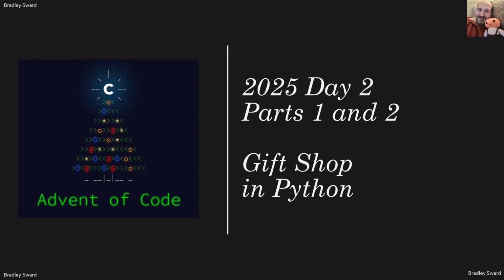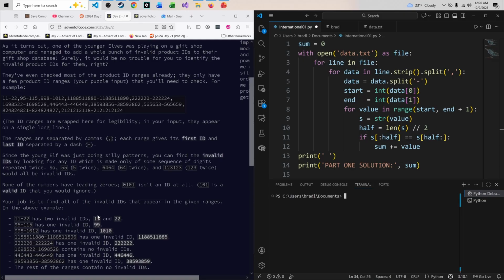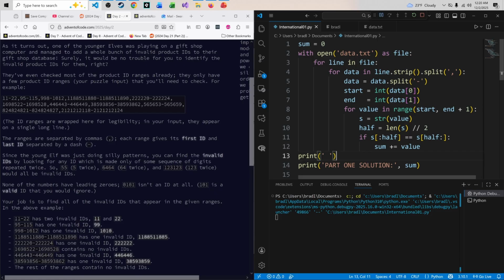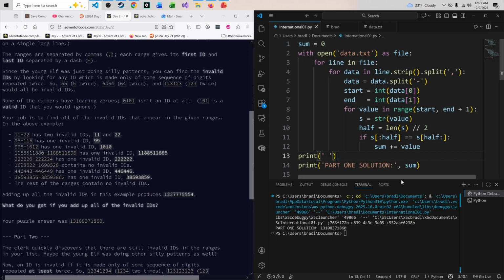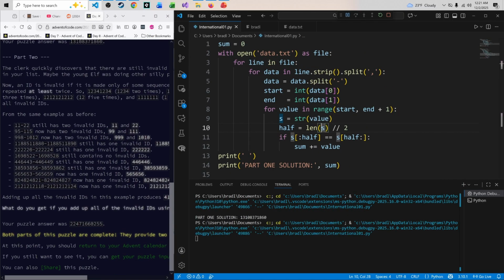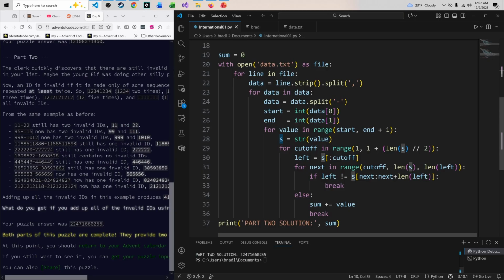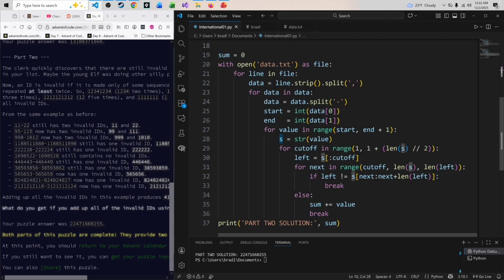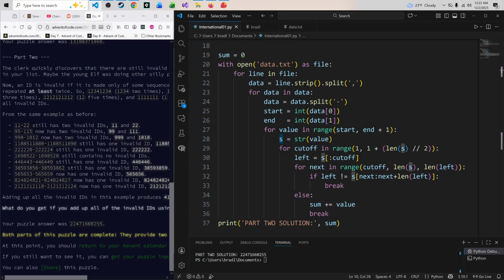Advent of Code 2025 - Day 02 - Gift Shop in Python